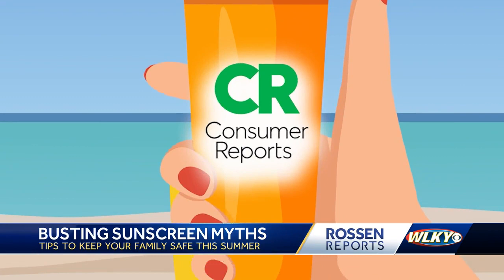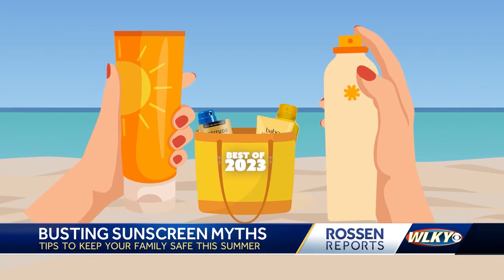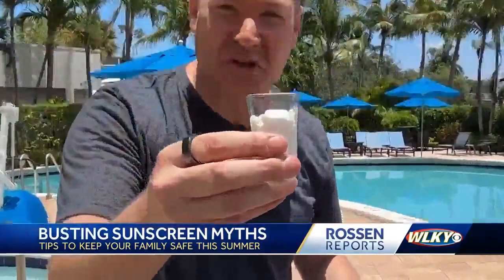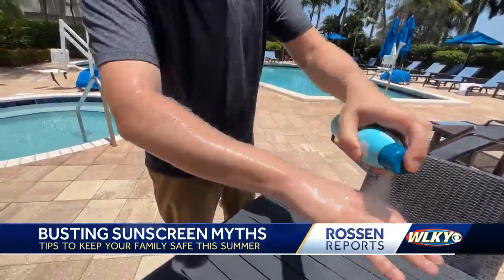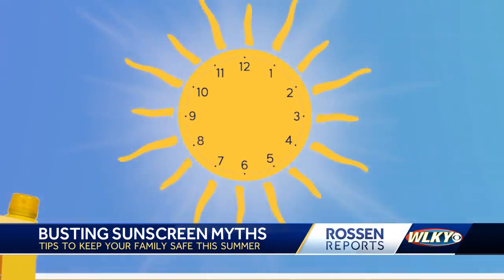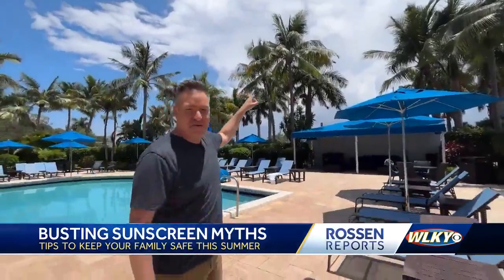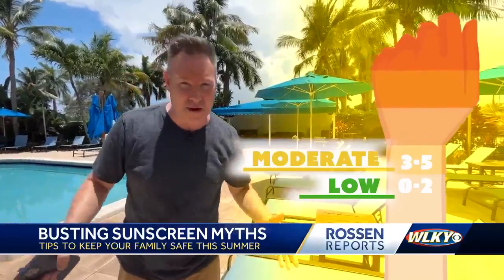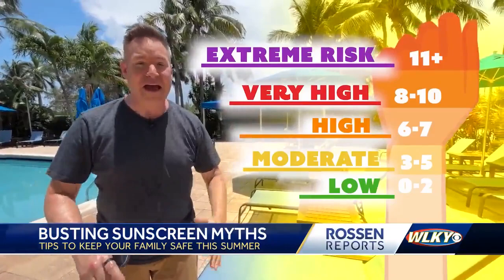Rossen Reports at WLKY: Which sunscreen is the most effective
Rossen Reports at WLKY: What sunscreen is the most effective